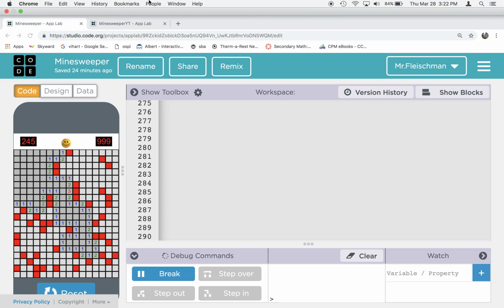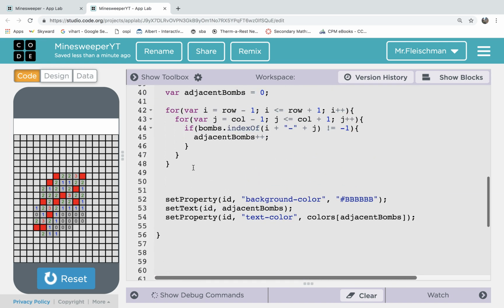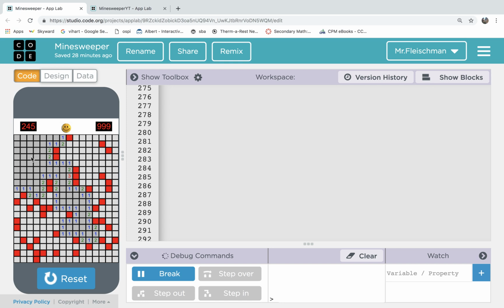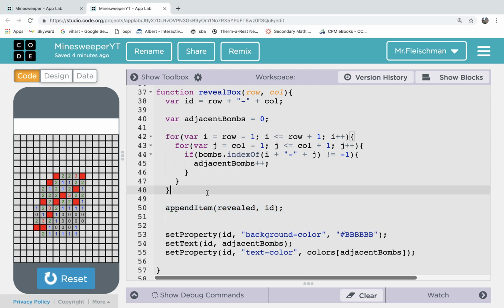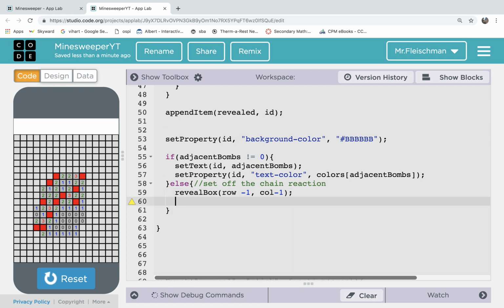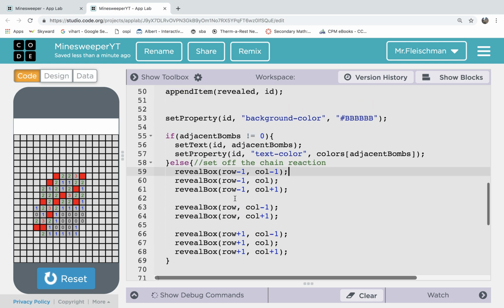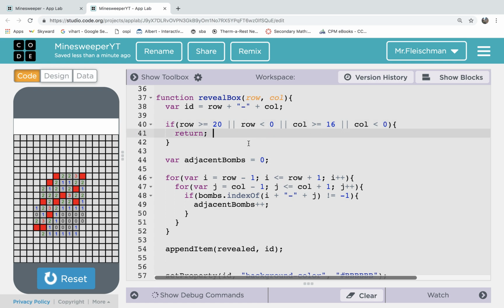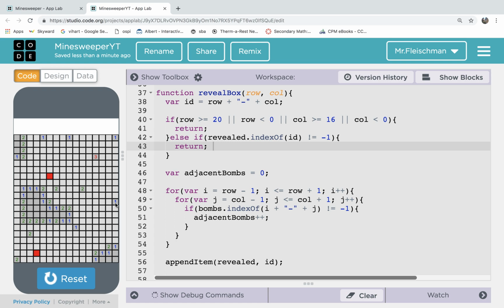App Lab: Minesweeper (Part 3)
The SPRAWL!